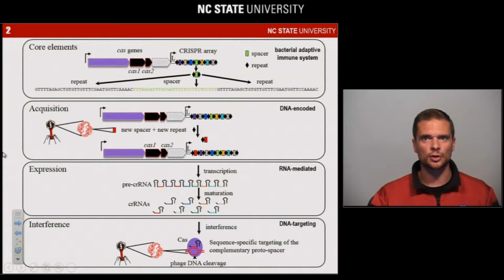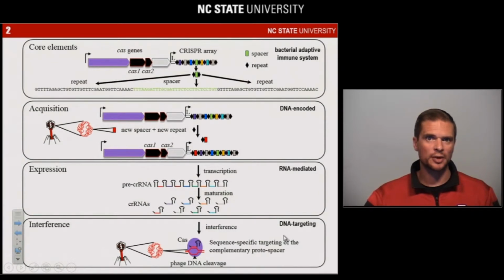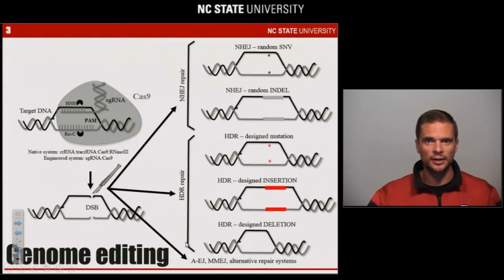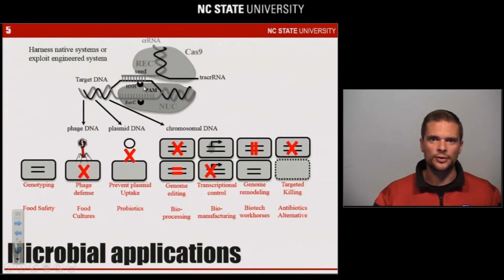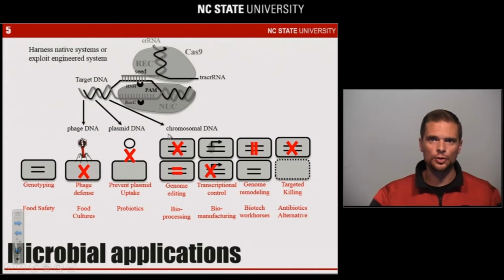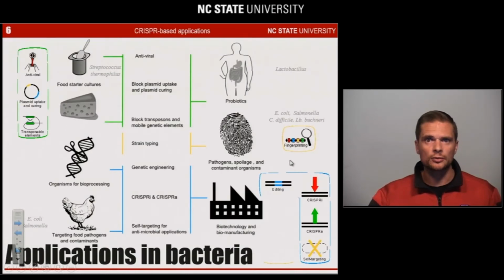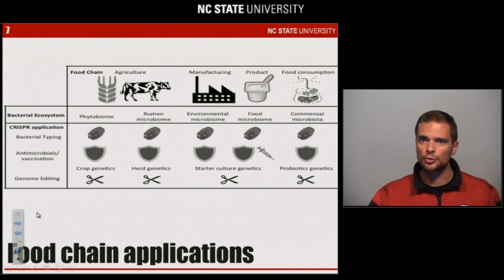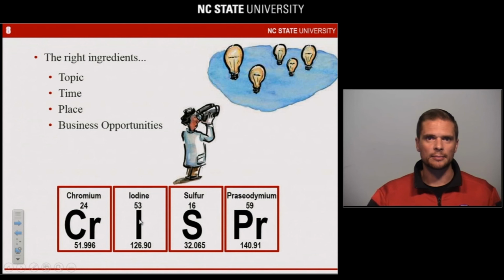Take 5 for Food Science with Rodolphe Barrangou